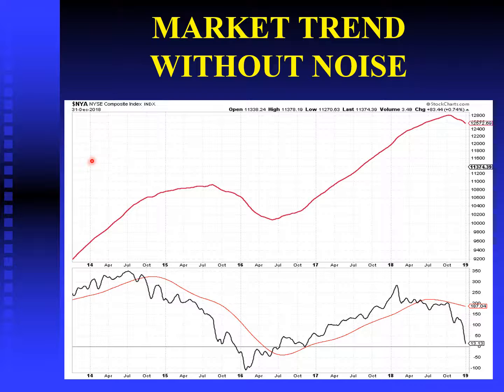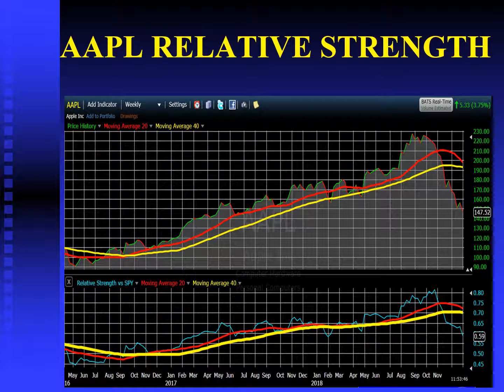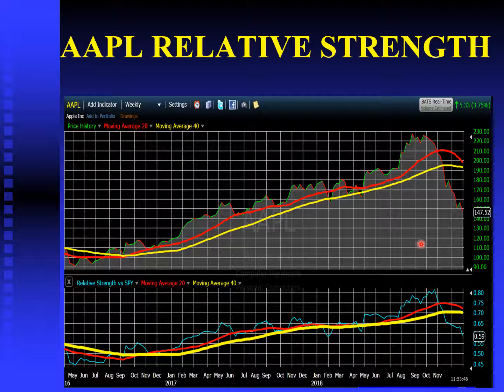IS APPLE IN A BEAR MARKET 1 10 2019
THE PURPOSE OF THIS VIDEO IS TO SHOW THAT THE RECENT WEAKNESS OF THE PRICE OF AAPL CAN BE RELATED TO CHANGES IN THE BUSINESS CYCLE. THE SAME CAN BE SAID TO MOST INDUSTRIAL STOCKS.